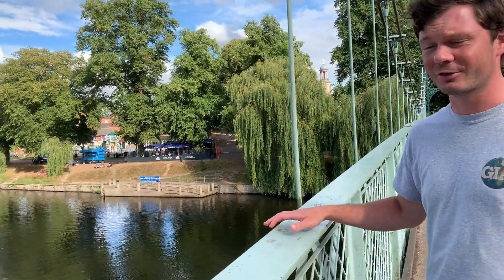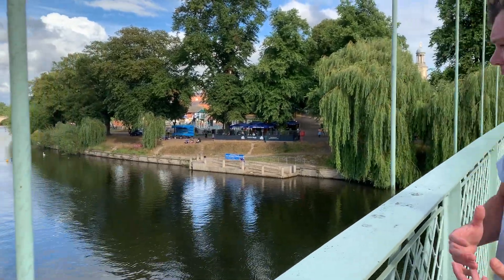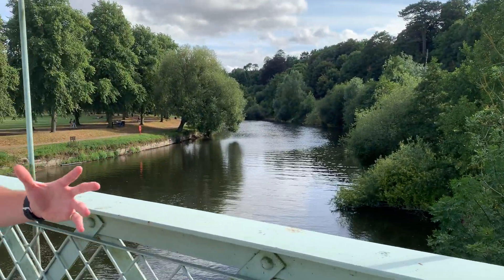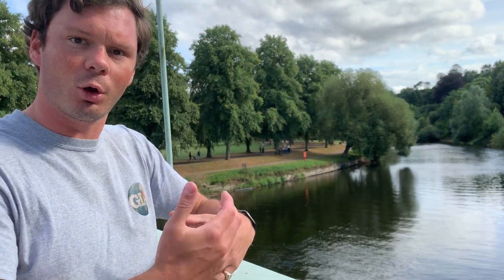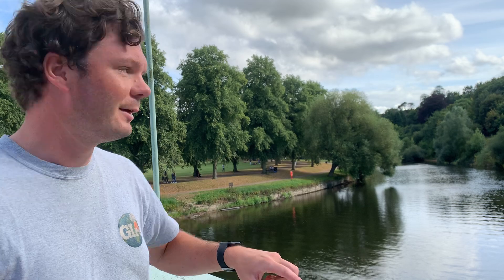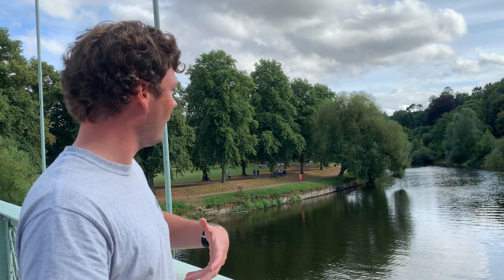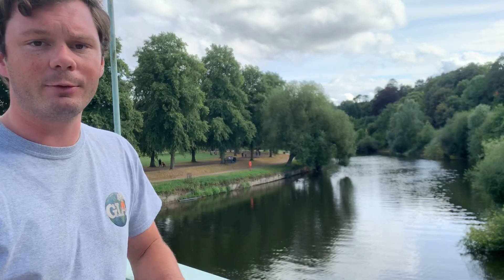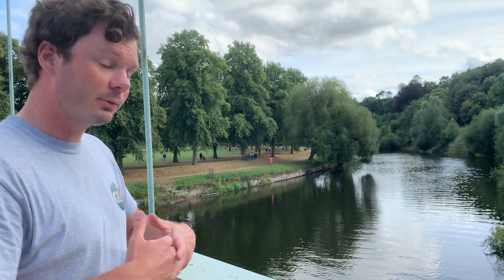Rivers GCSE Geography Revision: Video 7 - Oxbow Lakes and Flood Risk in Shrewsbury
Mr McCulloch moves onto Shrewsbury which is found in the Middle Course of the River Severn. Here he looks at meander bends and the formation of an Oxbow Lake and how this urban area along the River Severn could be impacted from river flooding due to the increased changes in discharge flowing in this river.